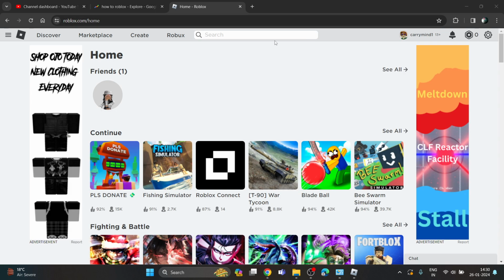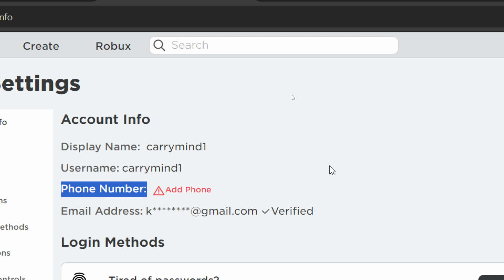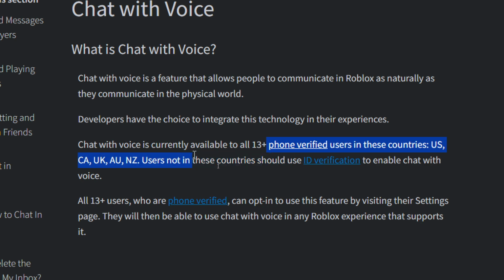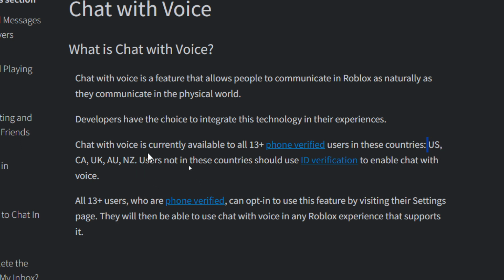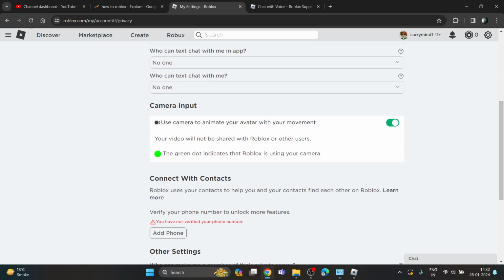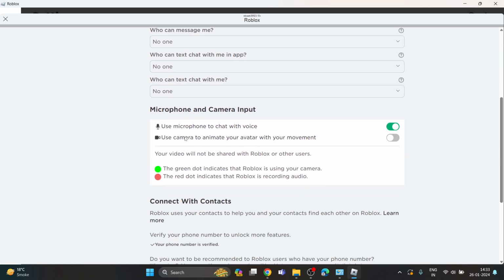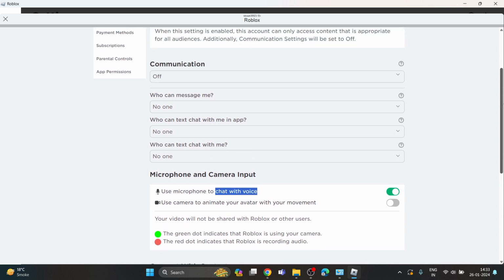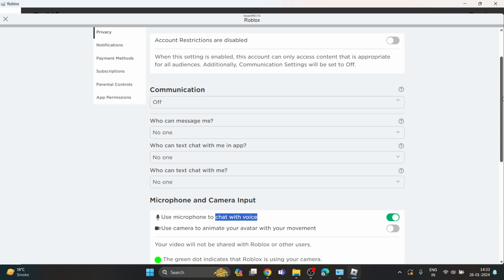How to get or enable chat with voice on roblox without id - Guide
Want to voice chat with your Roblox friends but don't have an ID? This video shows you safe and legit ways to access the voice chat beta without verification! Get ready to chat and level up your Roblox experience!

TIMESTAMPS
0:00 Introduction
0:45 steps to get voice chat without id
1:30 connclusion